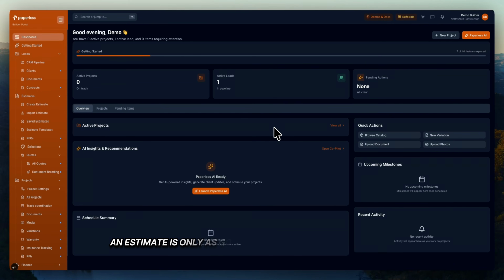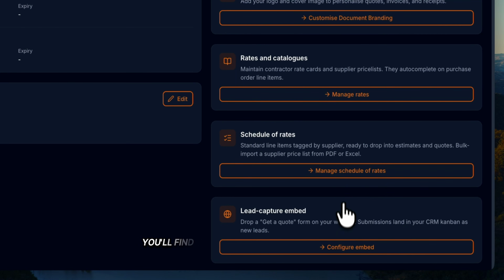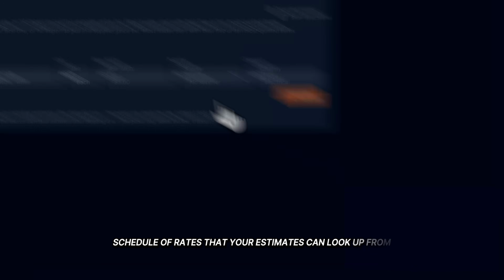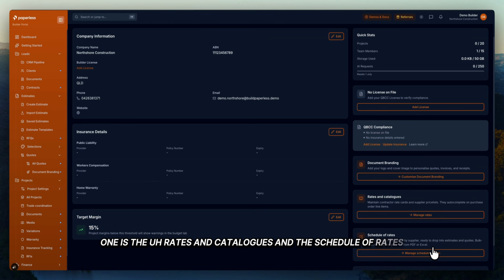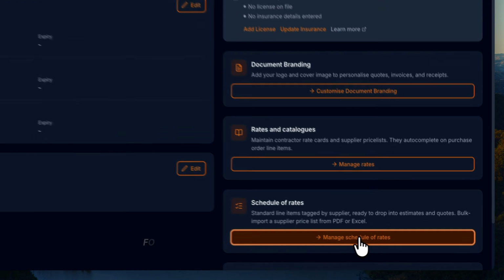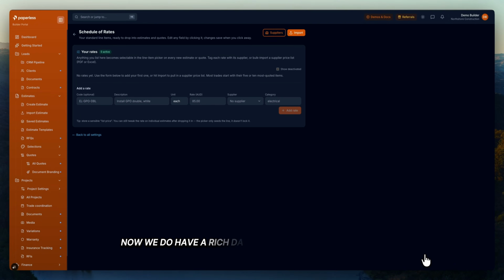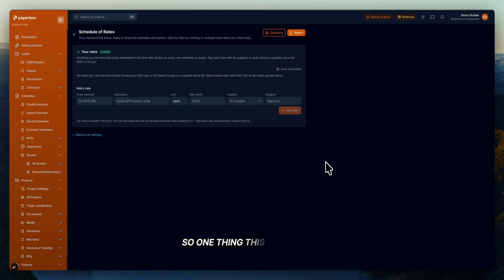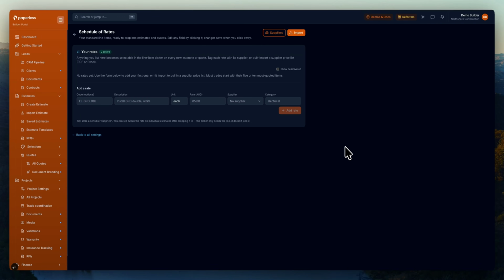Part 8: Add Your Own Rates and Catalogues in Build Paperless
Your pricing is your own, and Build Paperless lets you quote on it. This video shows you how to add your own rates and catalogues so every estimate you build uses your real numbers, not generic ones. That means faster quotes and margins you can trust.
Set your pricing up once and reuse it across every job.
What you'll learn in this video:

How to add your own rates into Build Paperless
Setting up and organising your catalogues
Using your rates to build accurate estimates every time

This is part of our Builder training series. Watch the series in order to get set up end to end, then quote every job on pricing that reflects your business.